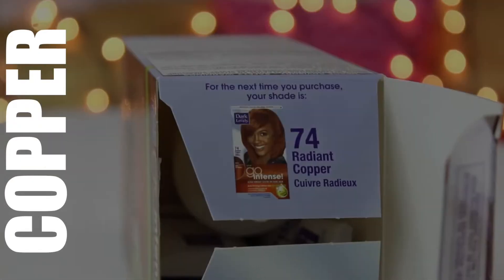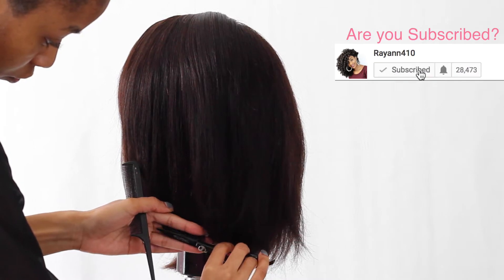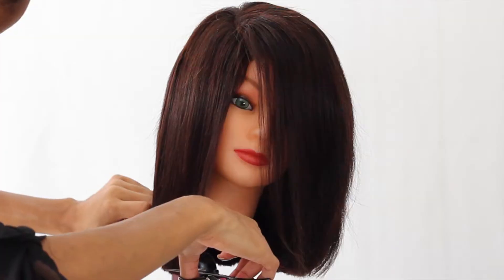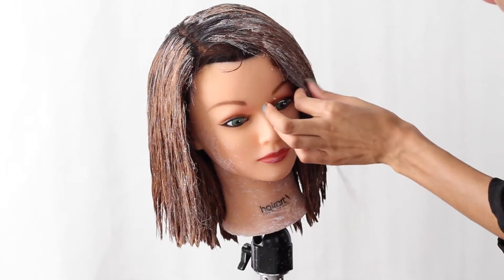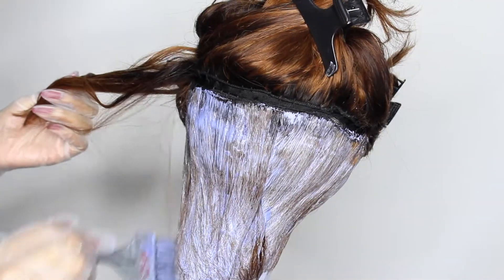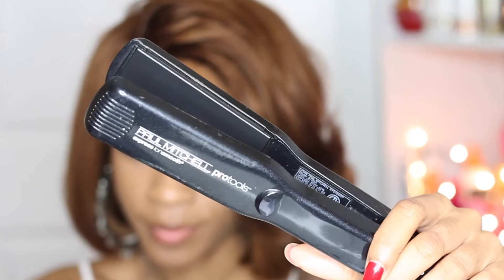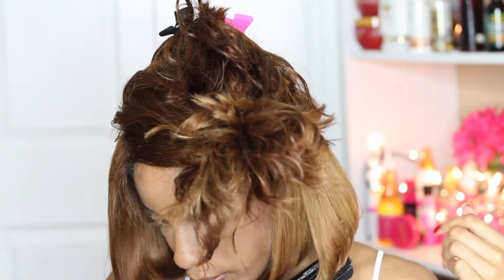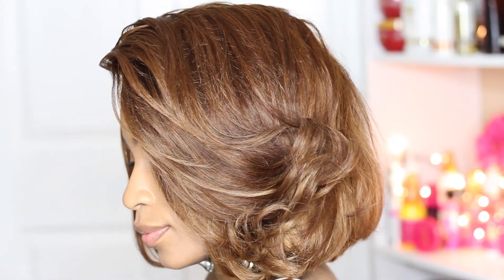How to Dye Hair Honey Blonde► Beauty Forever Hair Body Wave from Box Dye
Here's How to Dye Hair Honey Blonde from Box Dye Color. I'll show you How to Dye Hair Honey Blonde using this 1 year old Beauty Forever Body Wave hair that I previously colored copper.

➜ Beauty Forever Hair 3 Bundles of Brazilian Body Wave with 4*4 Free Part Lace Closure
➜ Clairol Kaleidocolors Violet Powder Lightener Packette
➜ Clairol Bw2 Powder Lightener
➜ Argan Oil for Hair Treatment By Arvazallia Leave in Treatment & Conditioner
➜ Wide Butterfly Clamps
➜ Soft 'N Style 3 Piece Translucent Dye Brush Set
➜ Soft'N Style Stackable Color Bowl
➜ Abody Adjustable Mannequin Head Stand Tripod with Carry Bag
➜ Cosmetology Mannequin Manikin Training Head with Human Hair

::::::::::::::TECH::::::::::::::
2015 Apple 15.4" MacBook Pro Retina